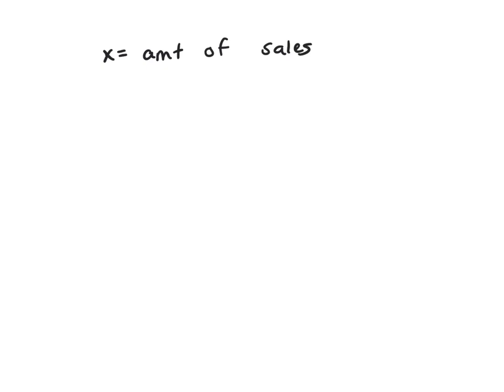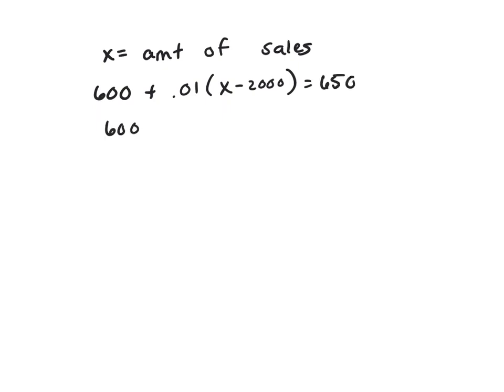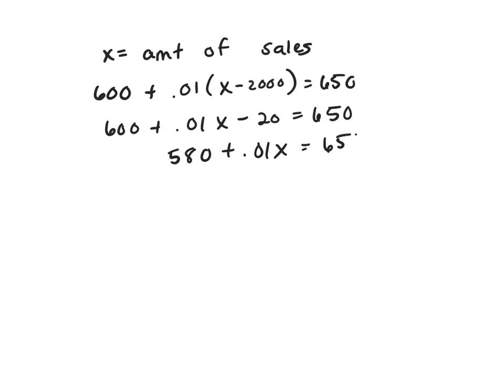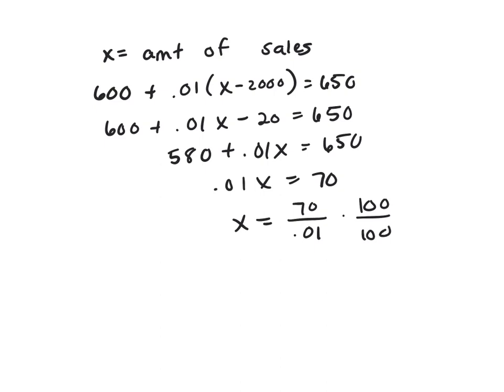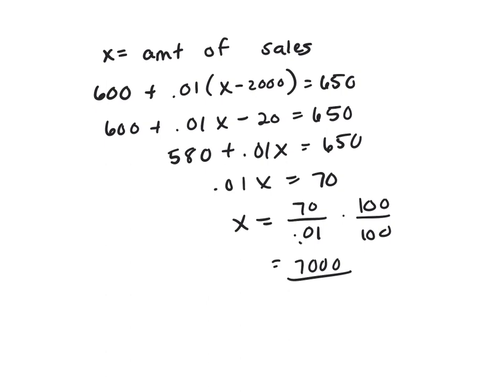GMAT A salesperson earns a weekly